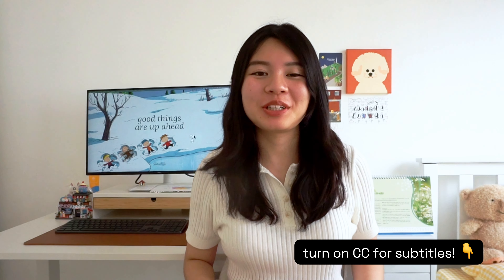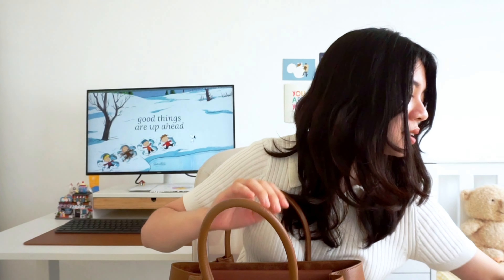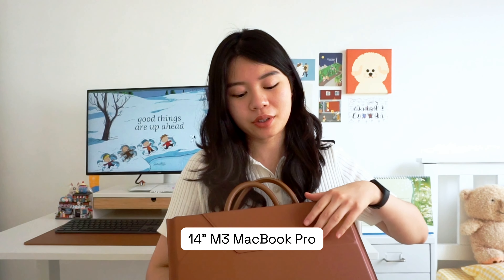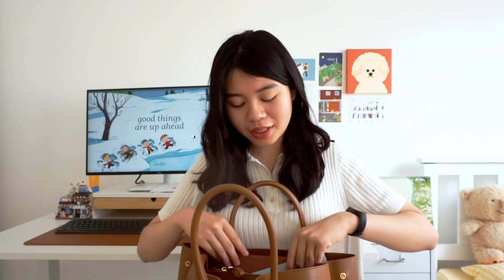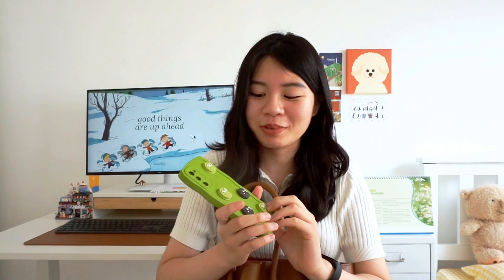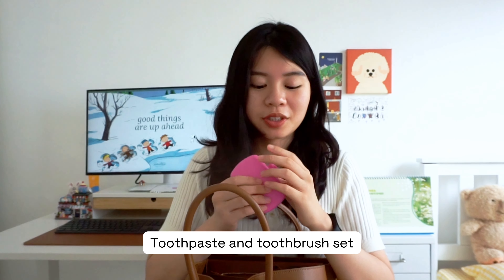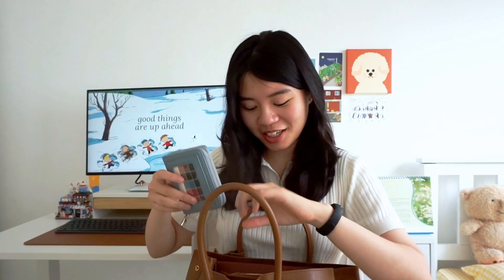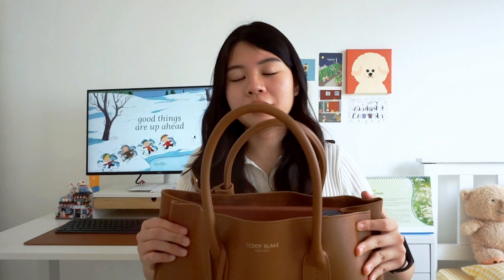What's in my Bag 👜 | Software Engineer edition 👩🏻‍💻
My bag is the Teddy Blake Vanessa Palmelatto 14" - Cognac 👜

Hello friends, today's video is what's in my bag as a software engineer! It's a little bit different to my usual kind of videos, but I had lots of fun filming this 😁 Apologies for the camera focussing issues throughout the video though 😭 Let me know which is your favourite item in the comments below!

00:00 Intro
00:50 Bag
03:34 Laptop
04:02 Laptop carry sleeve
04:33 Notebook
05:52 Water bottle
06:41 Lunch box
07:03 Phone
07:53 Powerbank
08:38 Toothpaste and toothbrush set
09:39 Pen
09:54 Wallet
10:36 Mirror
10:44 Lip tint
11:27 Earbuds

(Some of the links above are affiliate links, meaning if you choose to make a purchase after clicking a link, I may receive a commission at no additional cost to you. Thank you for your support!)

🍒 v i d e o   s u g g e s t i o n s 🍒

→ Filmed and edited by Magdeline Huang
→ Tags